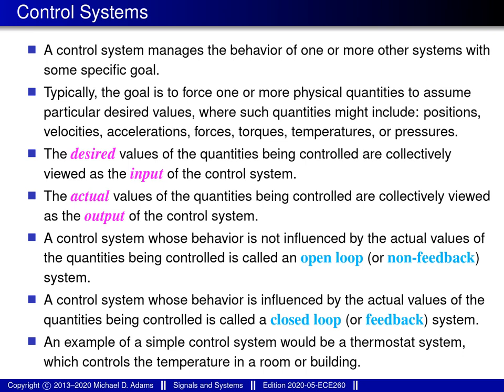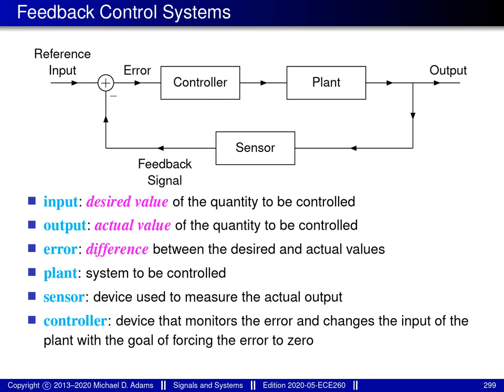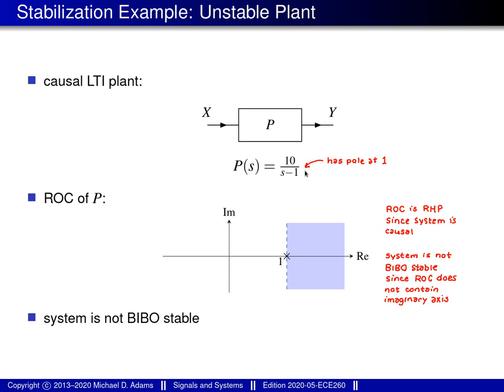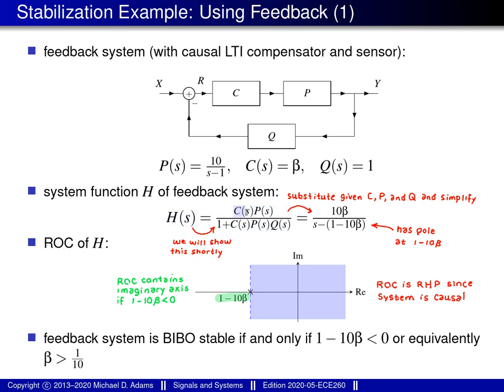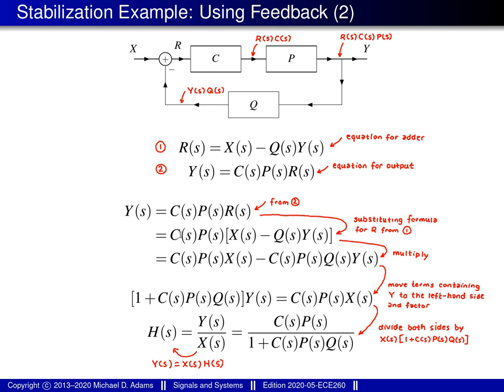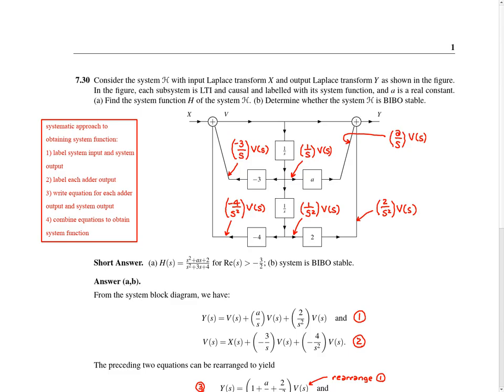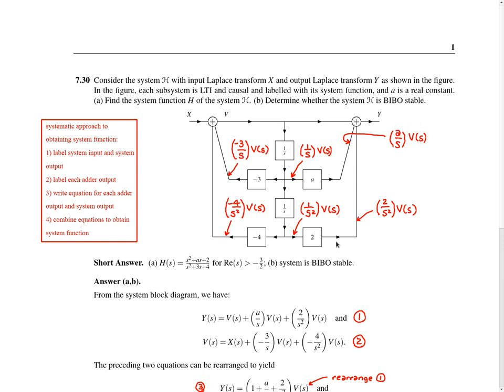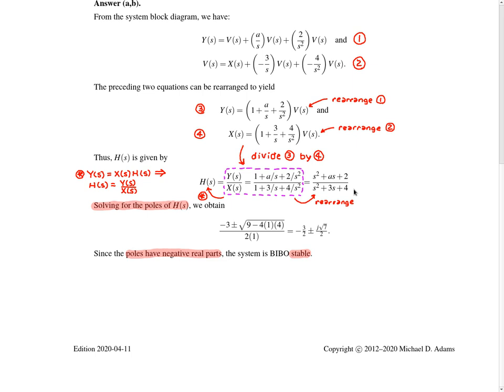ECE 260 --- Laplace Transform --- Application: Design and Analysis of Control Systems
[00:00]: [lt] Section: Application: Design and Analysis of Control Systems
    [00:13]: [lt] Control Systems
    [02:35]: [lt] Feedback Control Systems
    [05:27]: [lt] Stability Analysis of Feedback Systems
    [07:40]: [lt] Example 7.40 — Stabilization Example: Unstable Plant
    [08:52]: [lt] Example 7.40 — Stabilization Example: Using Pole-Zero Cancellation
    [11:04]: [lt] Example 7.40 — Stabilization Example: Using Feedback (1)
    [13:42]: [lt] Example 7.40 — Stabilization Example: Using Feedback (2)
    [17:04]: [lt] Example 7.40 — Stabilization Example: Using Feedback (3)
    [17:55]: [lt] Example 7.40 — Remarks on Stabilization Via Pole-Zero Cancellation
    [20:12]: [lt] Exercise 7.30